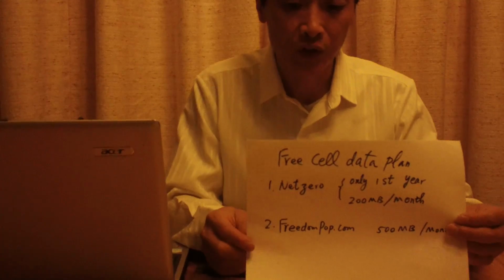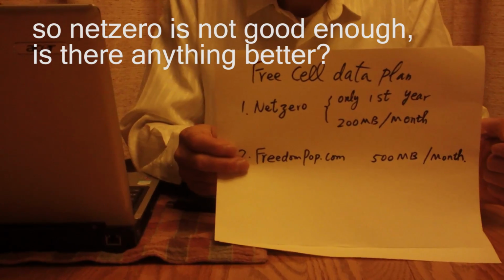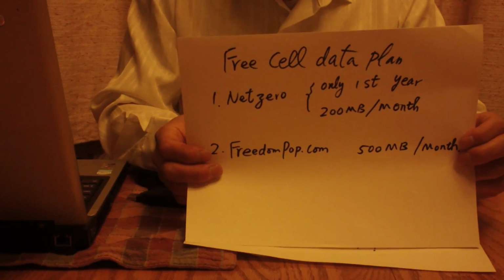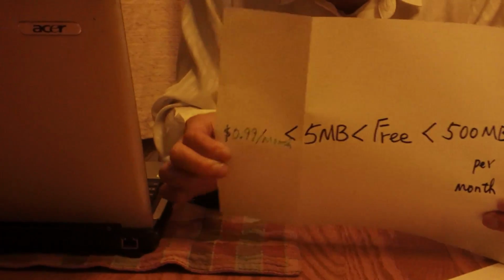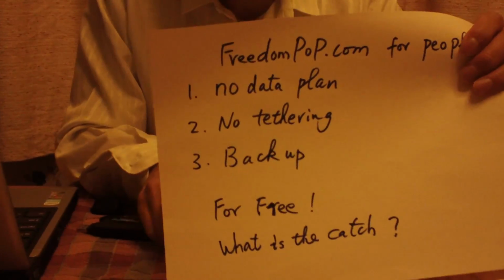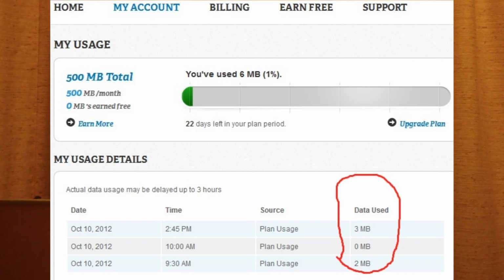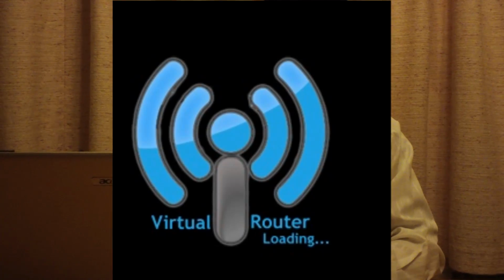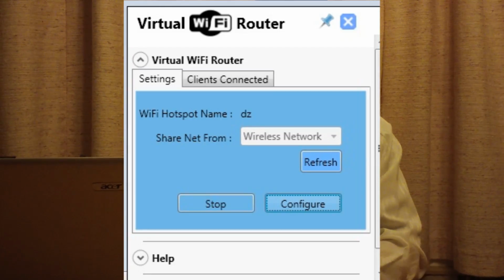How to Get Free 4G cellular Data Plan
How Do You Get Free 4G cellular Data Plan? It is true you can get free data plan as long as your usage is between 5MB and 500MB per month. Coverage may be limited but it is free!
they now discontinue the $0.99 inactive fee, and shows the usage in KB instead of MB.
you need to downgrade to the free 500 plan within one month.